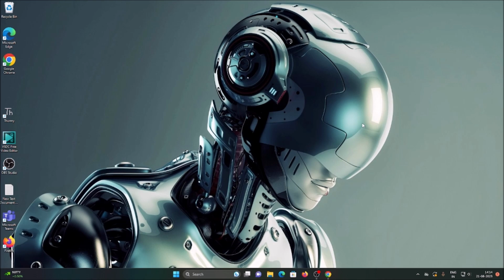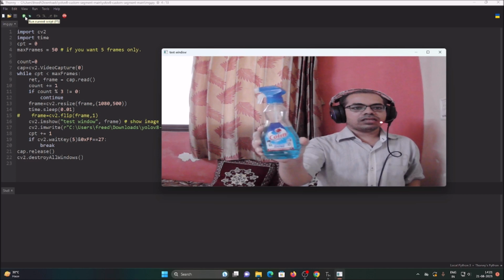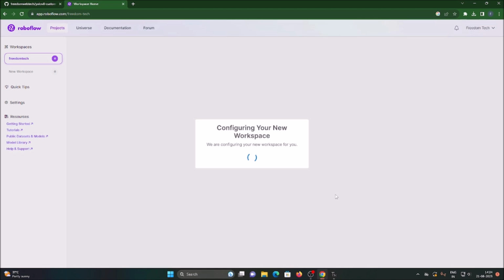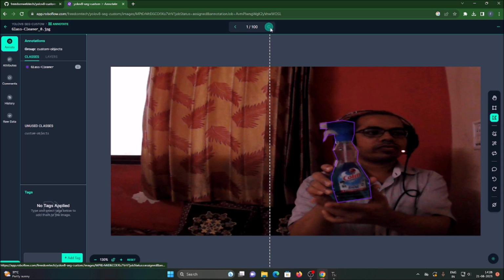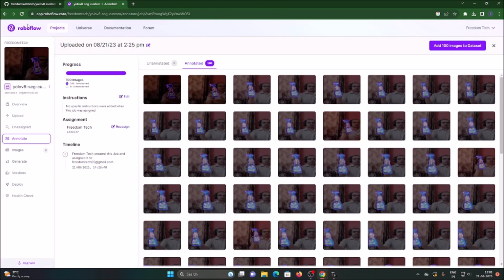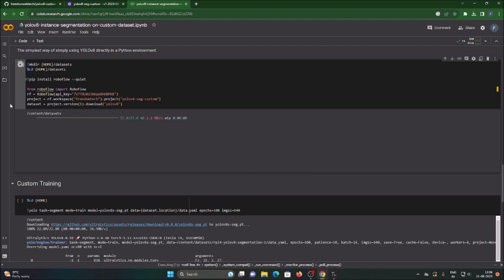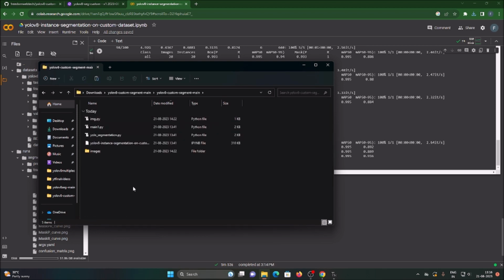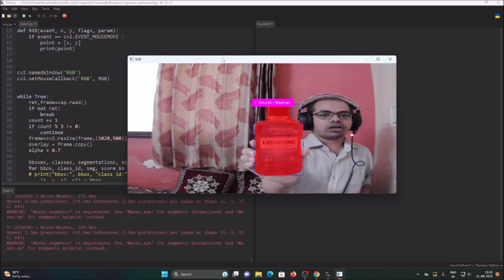YOLOv8 custom segmentation | Real-time object segmentation | YOLOv8 custom instance segmentation